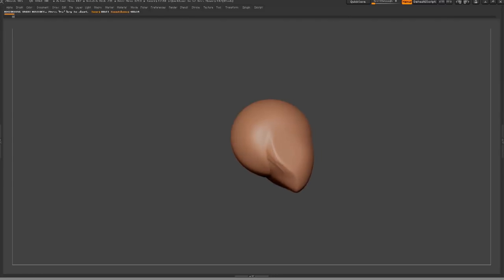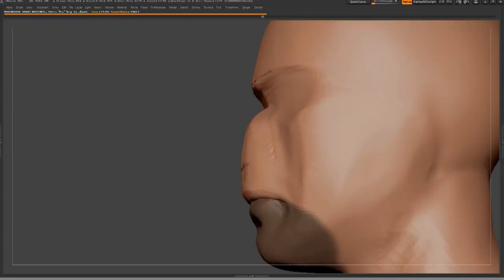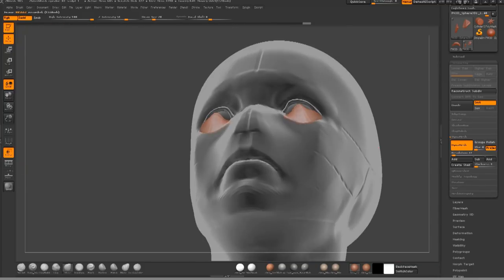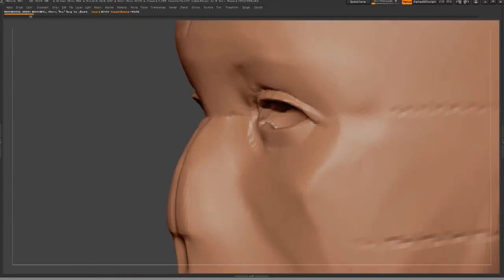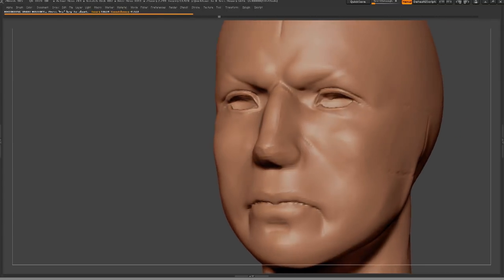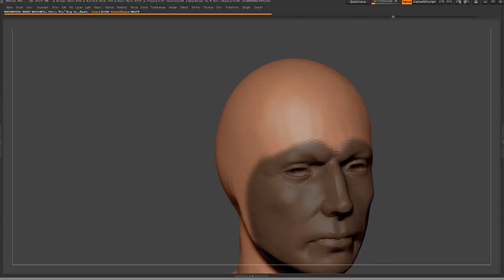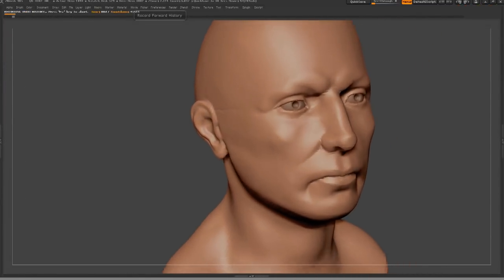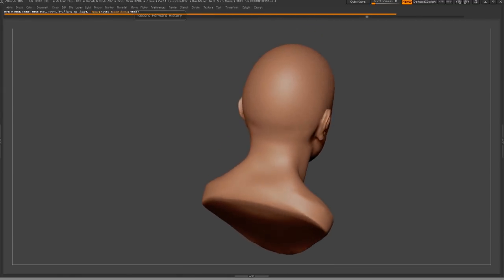ZbrushRush Episode 03 - A New Approach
Episode 03 of my ZbrushRush series. In today episode I demonstrate a new approach to sculpting the human head.

                      --Sculpting With Clay Tut--
Sculptor: Bill Merklein

Track 01: Mokhov - Eternal Wings
Track 02: Mokhov - Fly Away
Track 03: Mokhov - Glass Soul
Track 04: Mokhov - Perfect Tomorrow
Track 05: Mokhov - Purity